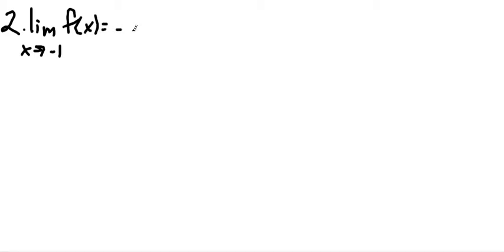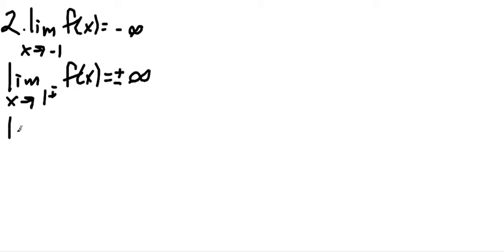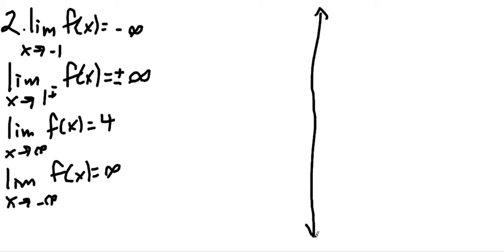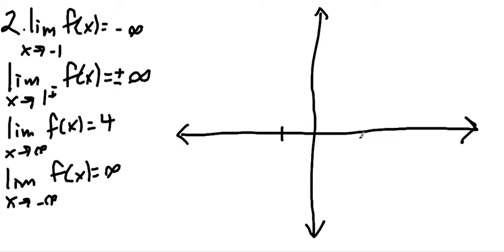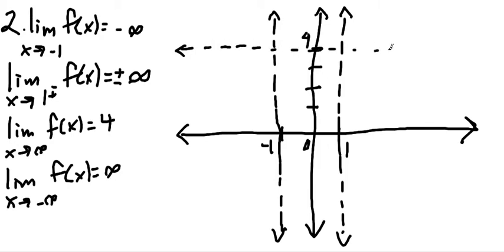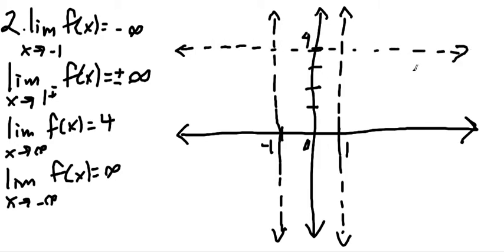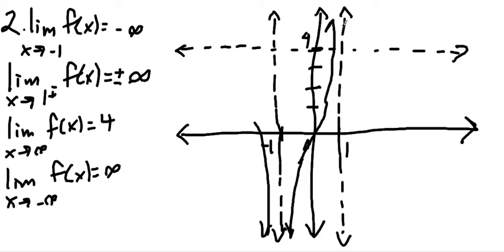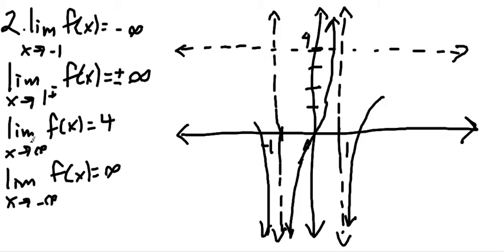Spring 2015 Final Review Question 2